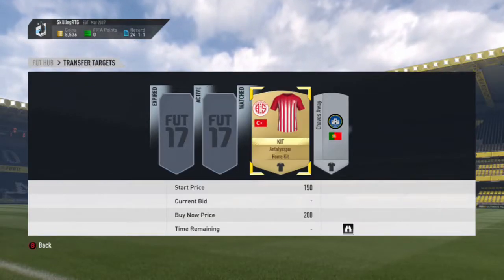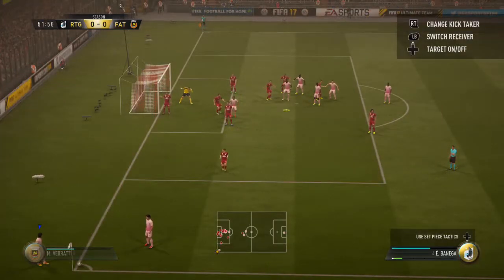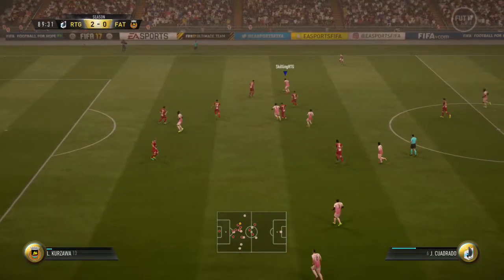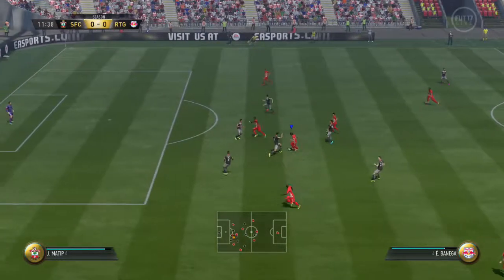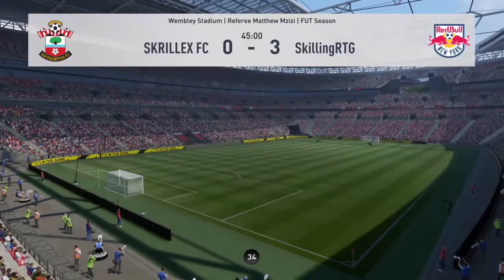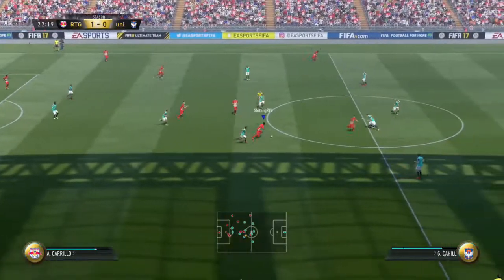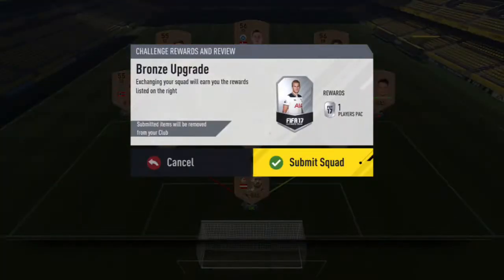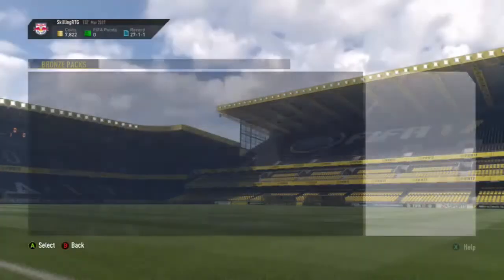FIFA 17: Skilling Road To Glory #8 "Carrillo Skill Goal!"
Welcome Back To Another Episode Of My FIFA 17 Skilling Road To Glory, In This Episode I Play Some Skill Matches And Complete Some Upgrade SBC's. If You Enjoy This Video And Want To See Another Episode Tomorrow Then Smash 20 Likes. Hope You Enjoy The Video.

FIFA 17 SKILLING TO GLORY
FIFA 17 SKILLING ROAD TO GLORY
JCMAQUABLUE